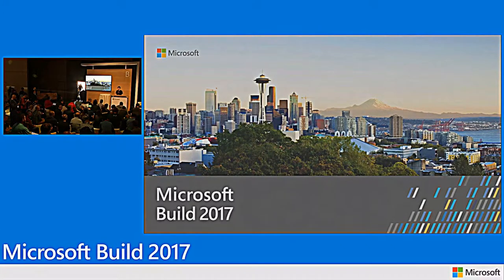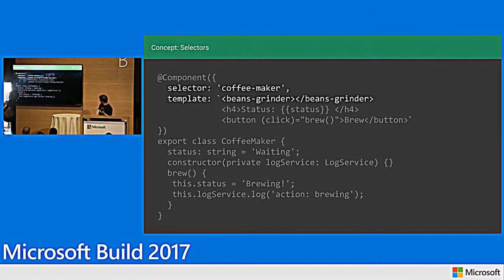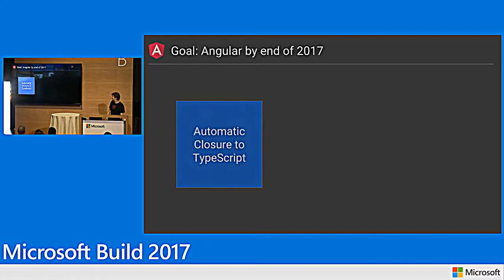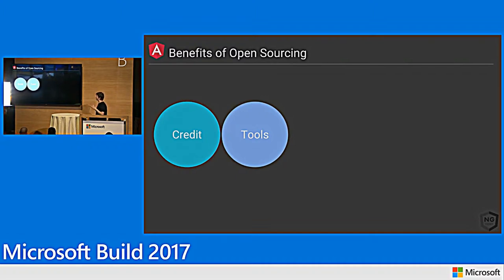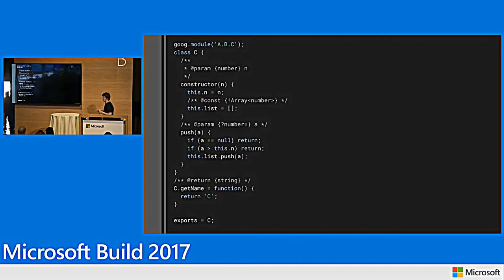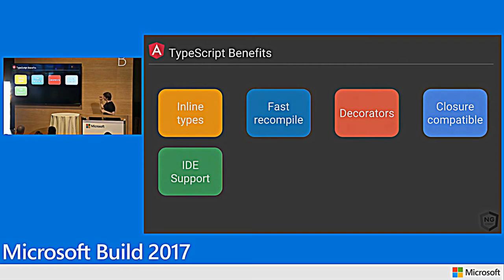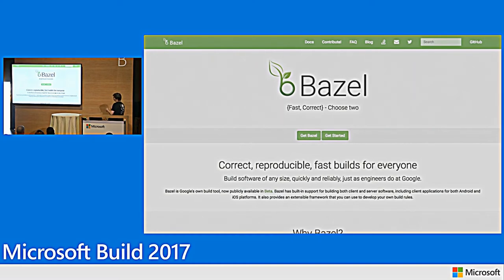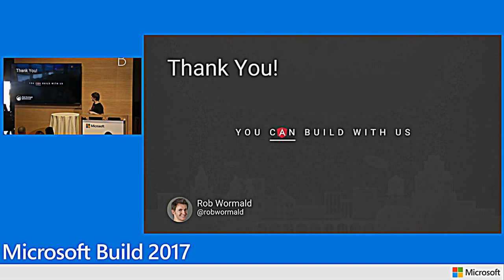How To Use Angular and TypeScript 2017